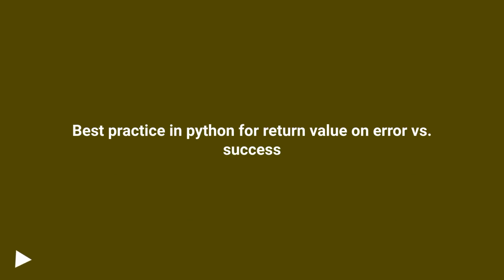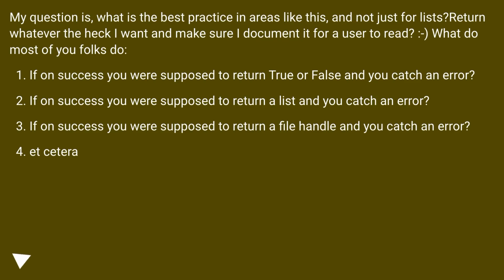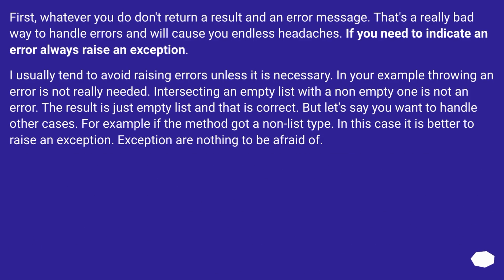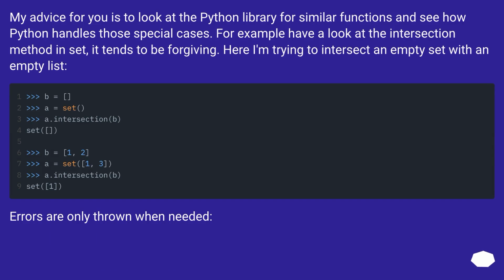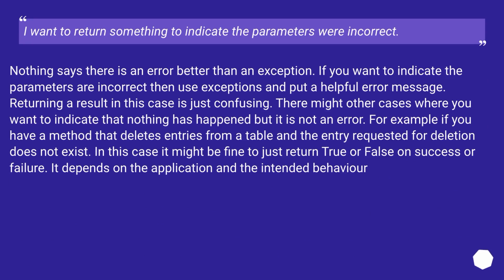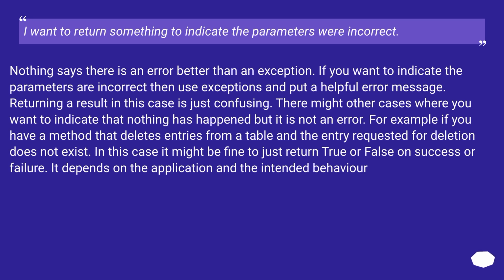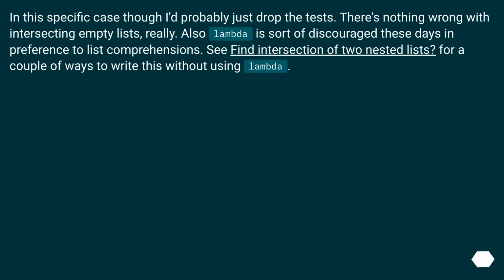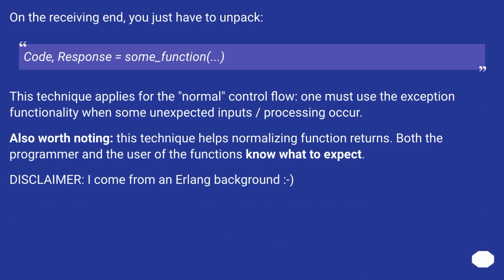Best practice in python for return value on error vs. success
Chapters
00:00 Question
01:17 Accepted answer (Score 73)
04:07 Answer 2 (Score 25)
05:09 Answer 3 (Score 16)
06:12 Answer 4 (Score 10)
06:31 Thank you